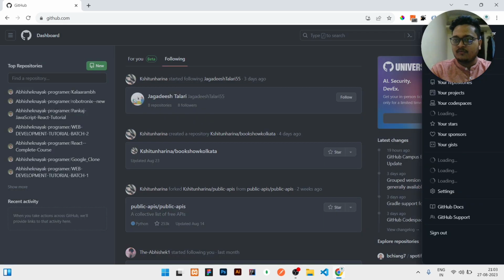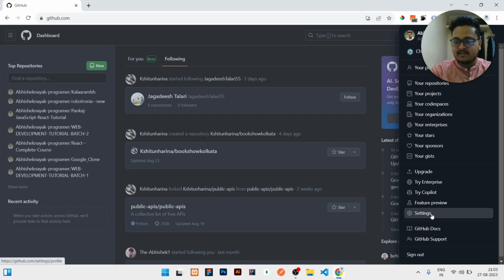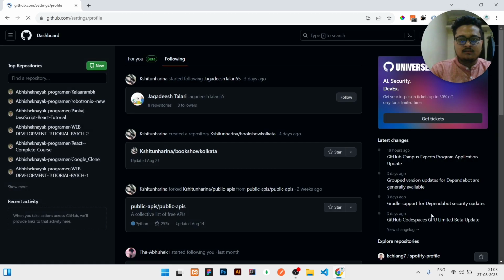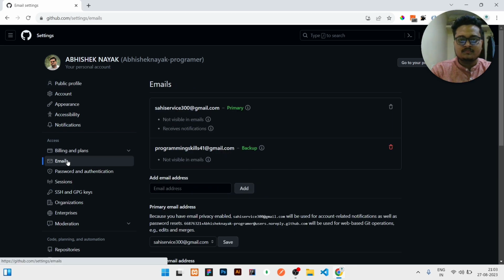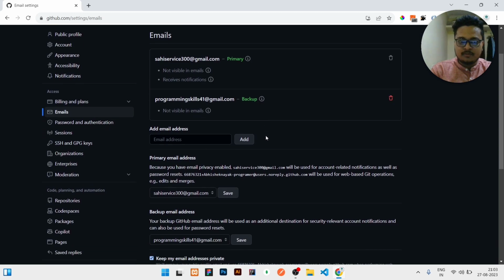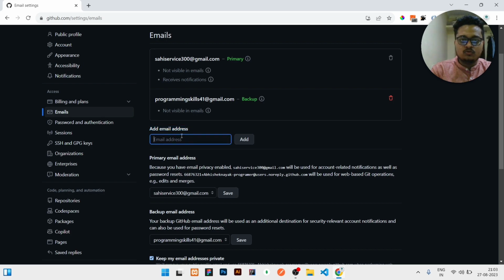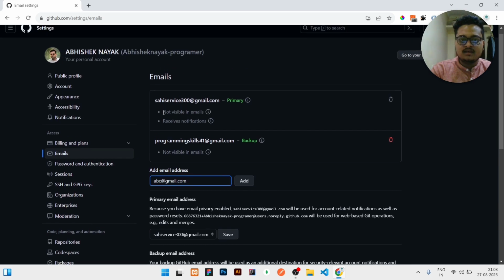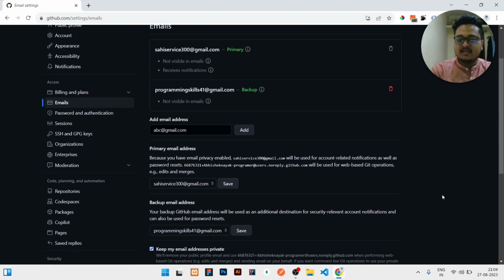How to add Backup Email in GitHub?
Hello guys ,